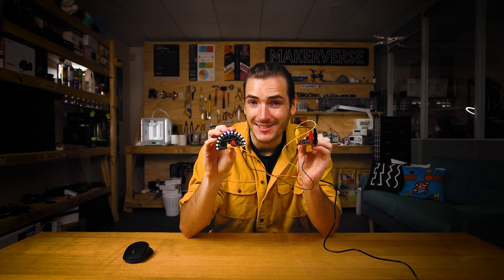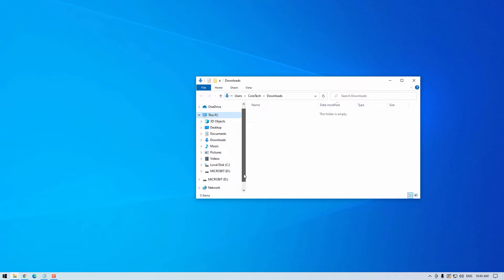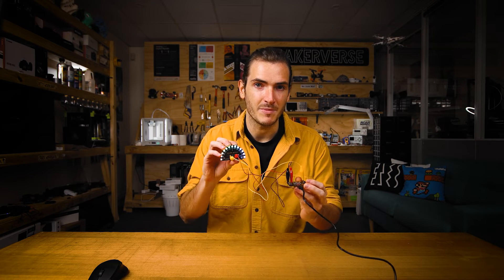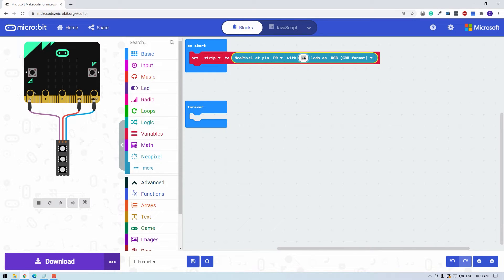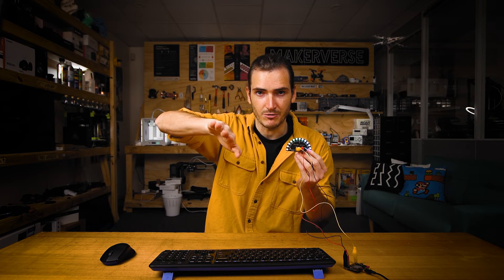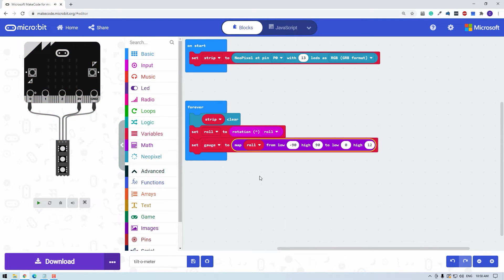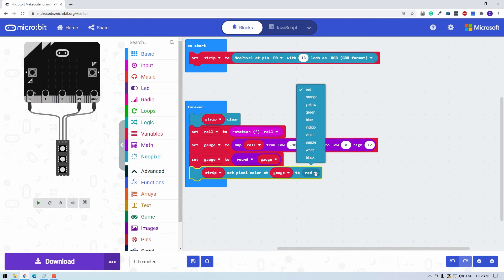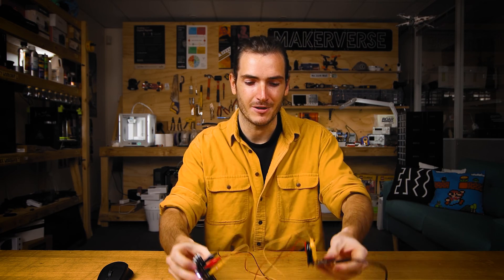GlowBit™ rainbow: Quickstart Guide for Makers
The GlowBit™ rainbow is a beautiful LED display featuring 13 individually addressable LEDs and easy alligator / banana-plug connections. This is a Core Electronics Original, designed and manufactured by our team in Newcastle.